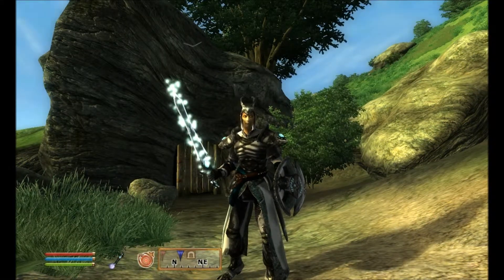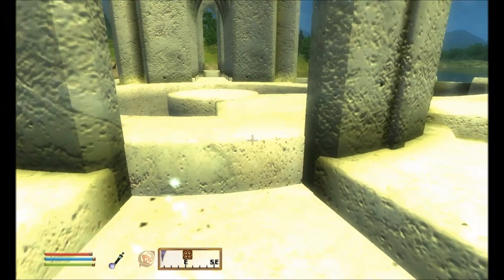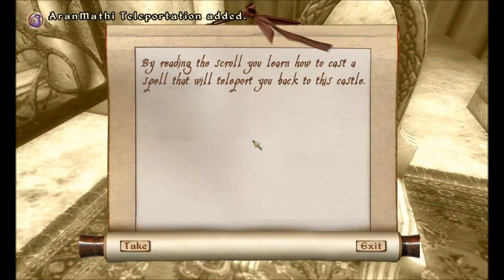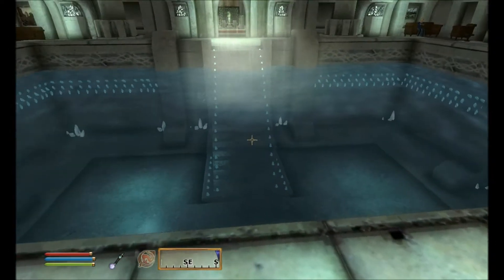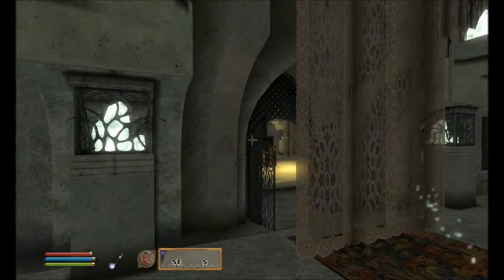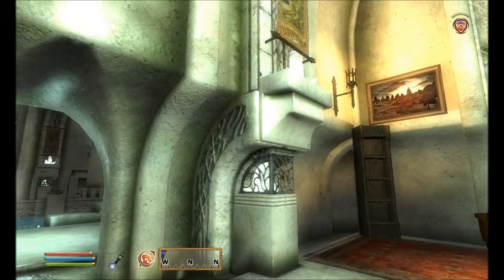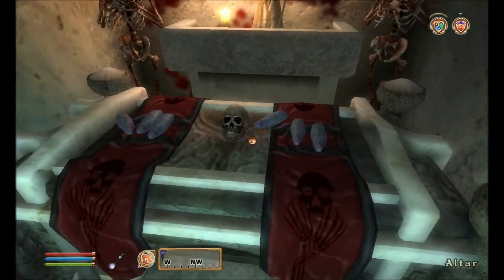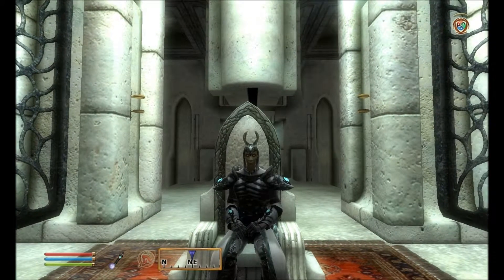Oblivion House Hunter : Aranmathi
Just looking for a new place to live and store my massive pile of crap. I've grown tired of all the houses the game already has, as well as the DLC houses, so, let's see what the modders can do.